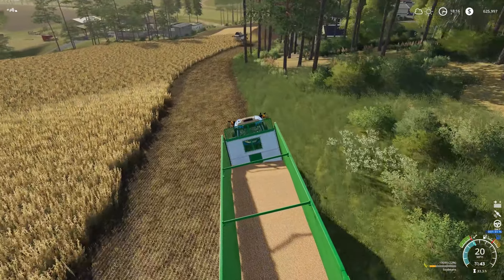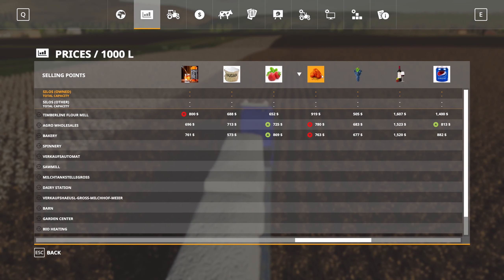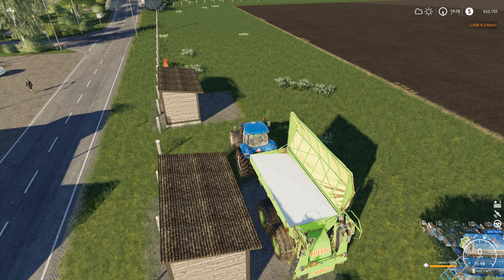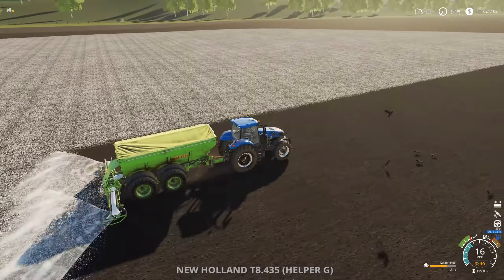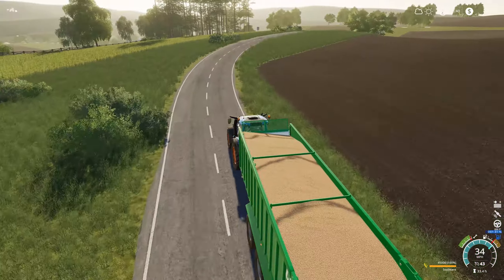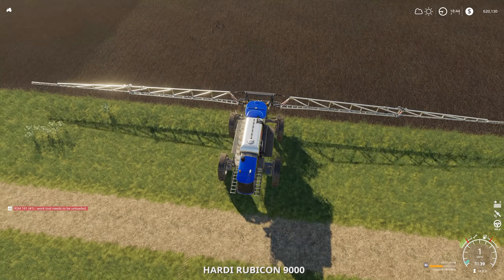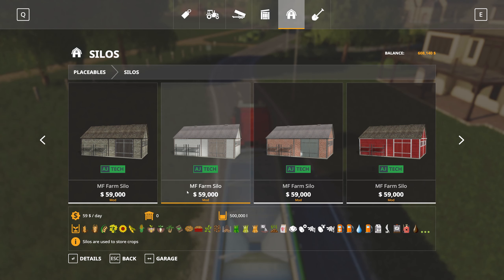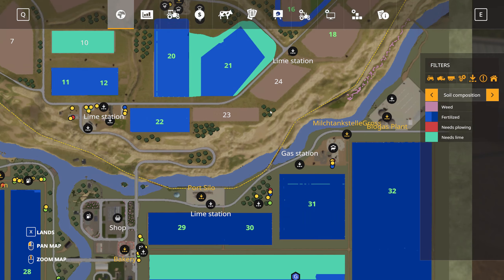The Pacific Northwest Ep 162 Let's get these fields reseeded Farm Sim 19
Hard economy with a 55 million dollar loan.